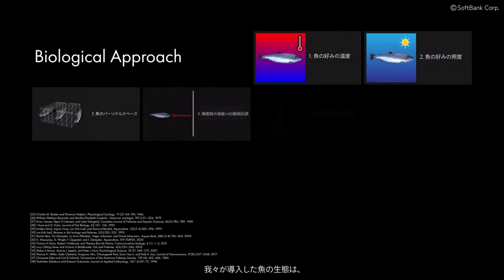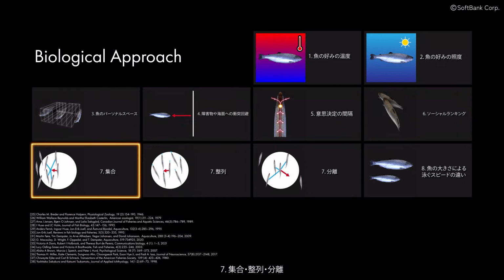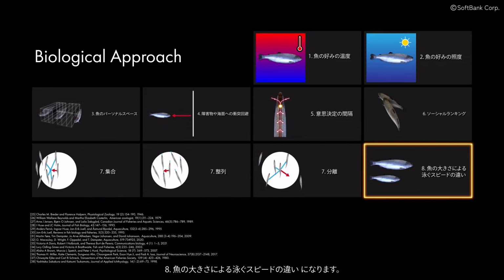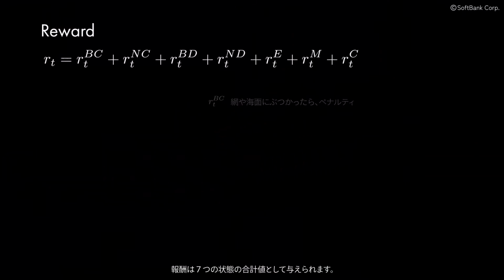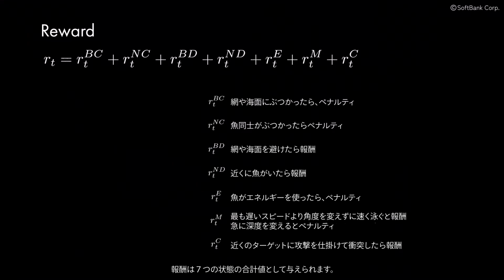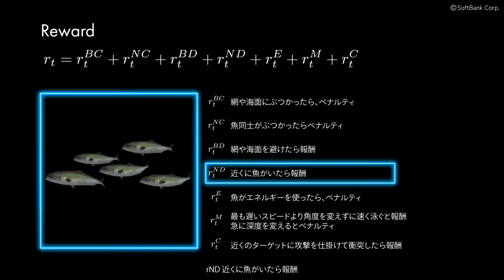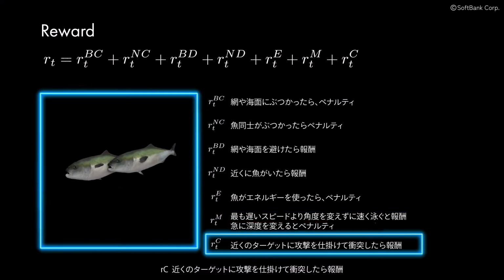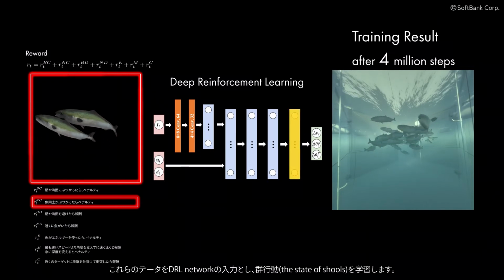DeepFoids: 深層強化学習による魚の生態を取り入れた群行動シミュレーション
DeepFoidsは、様々な環境に適応した魚の群行動を自律的に獲得する手法です。任意の環境下にある種々の生簀において、マルチエージェントのDRLを用いて、群行動を実現いたしました。さらに、様々な場所や季節の水中景観を視覚的に再現するため物理ベースの水中シミュレーションを組み込んでおります。これにより、コンピュータグラフィックスを用いて、本物と酷似した画像データセットを生成することが可能となりました。機械学習で必要な任意のラベル付きトレーニングデータを自動で生成することができ、尾数カウントやサイズ推定の学習データに適用することが可能となります。